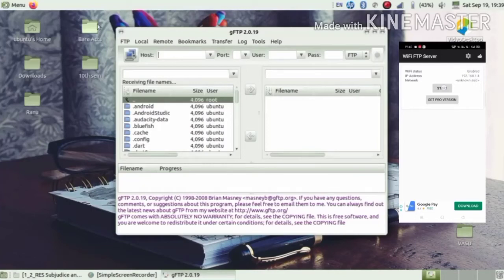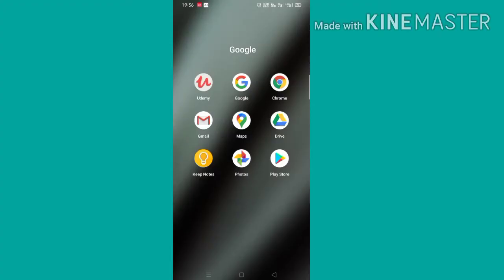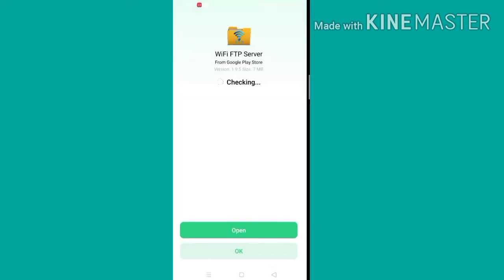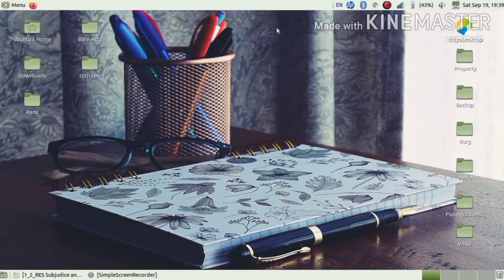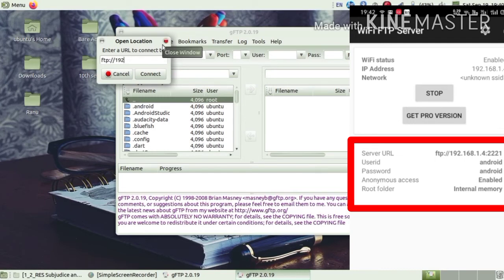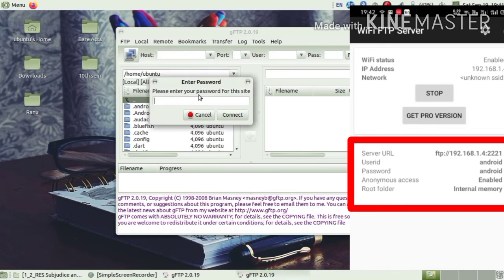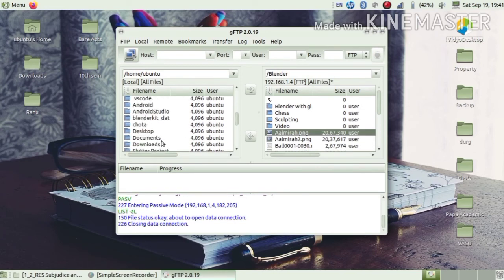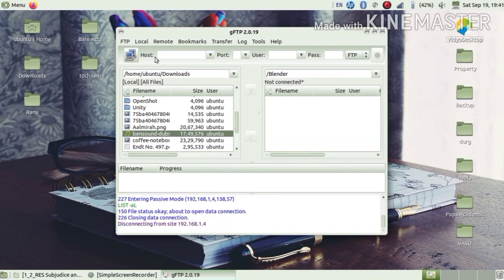Transfer or Share files between Android mobile and Ubuntu || using FTP || (Linux) [IN ENGLISH]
In this video I'll tell you how can you easily transfer your any file from your laptop to mobile or vice versa.
I am using UBUNTU 18.04 operating system in my laptop.